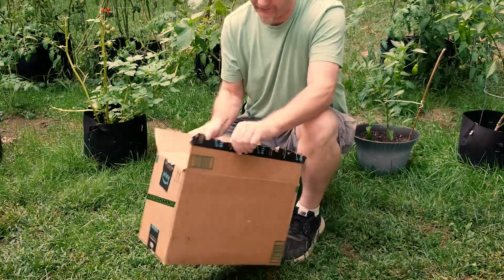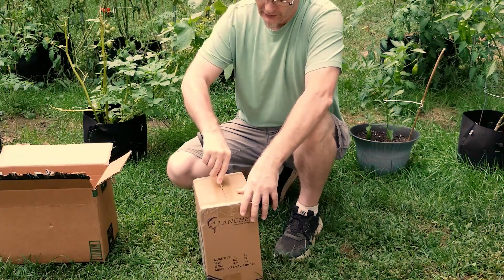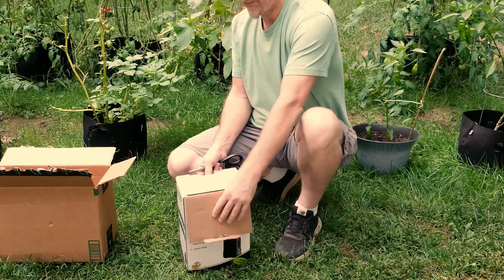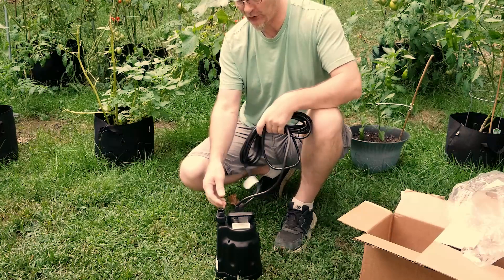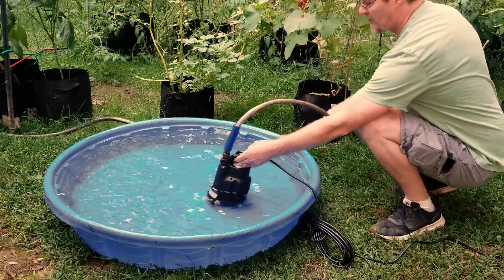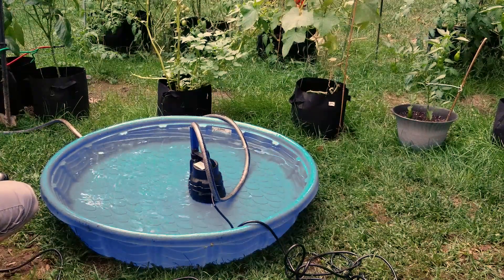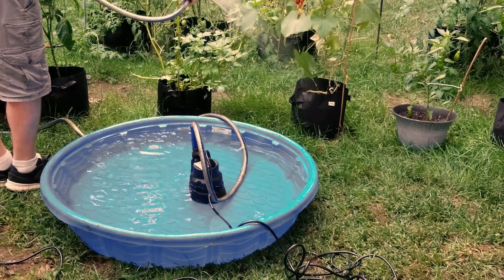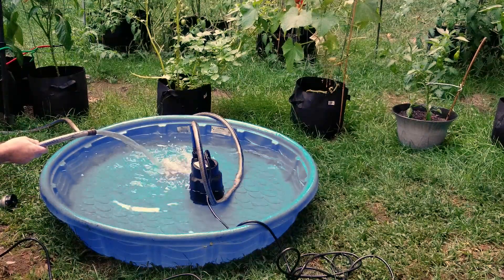Lanchez 1/4 HP Sump Pump unboxing and review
Lanchez 1/4 HP Sump Pump

So Lanchez sent me this pump to try out and post an unboxing/ review! Here is my unbiased initial impression video and a quick test of the pump. The audio is a little rough but I think you will get the idea. This seems to be a good pump it works well and it is pretty quiet. I think i might set up a resevoir with a spray wand and make life easier. Cheers!
0:00 Lanchez 1/4 hp sump pump unboxing
1:39 Out of the box
2:36 a little demonstration set up
3:09 GFCI protection
3:44 Demonstration
5:00 hose only test